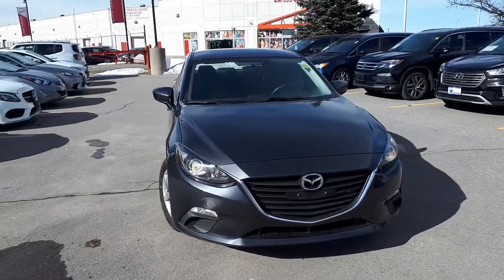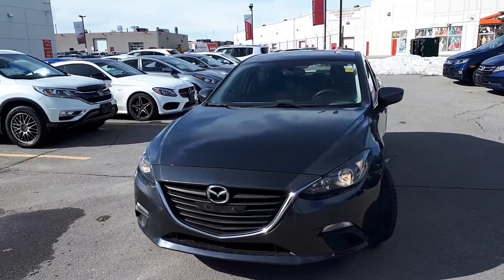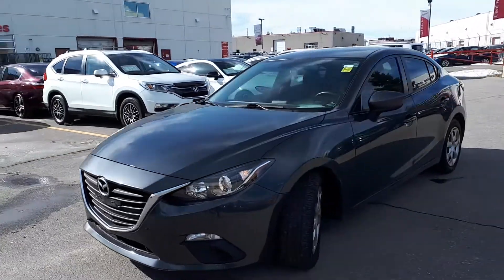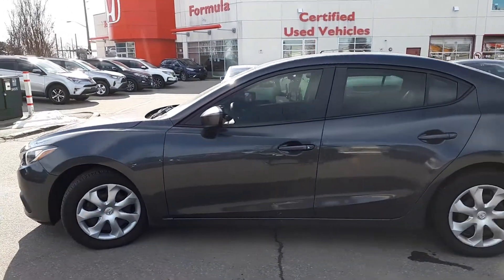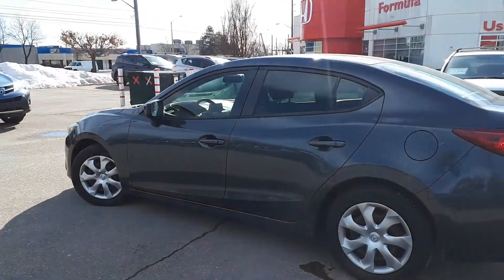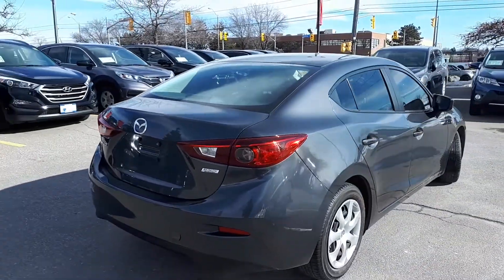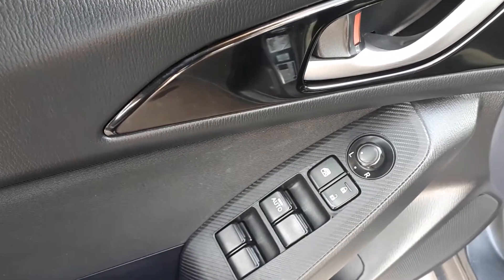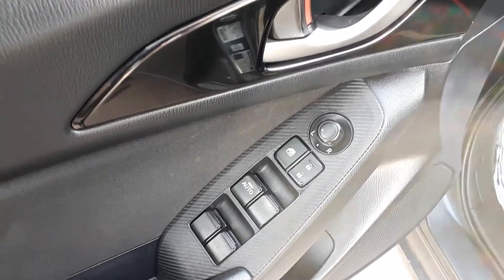2015 Mazda 3 GX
Pre Owned 2015 Mazda 3 GX at Formula Honda!